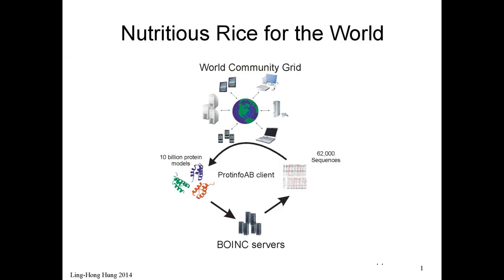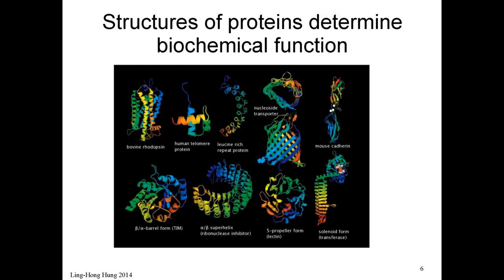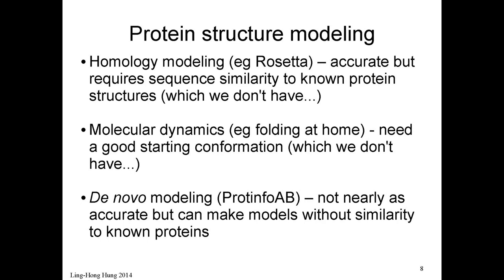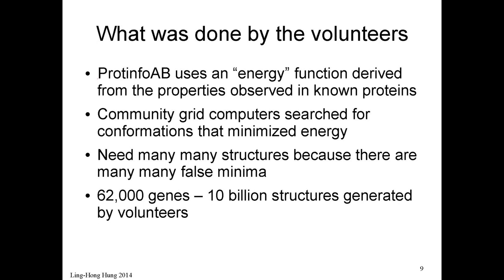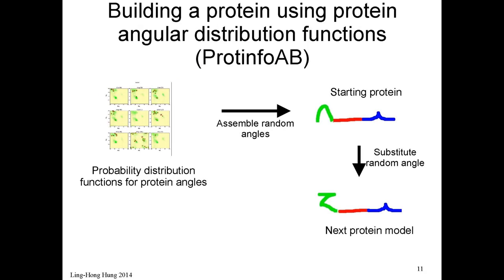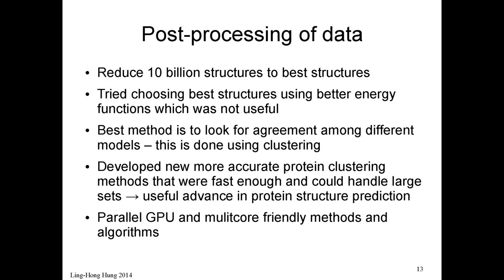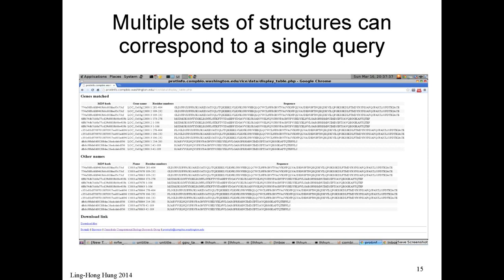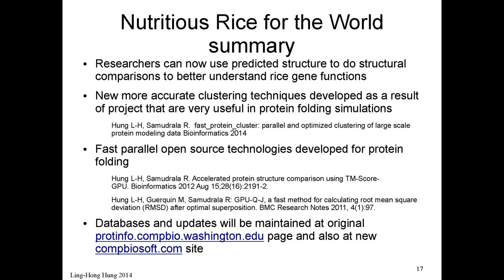Lecture Nutritious Rice for the World 2014